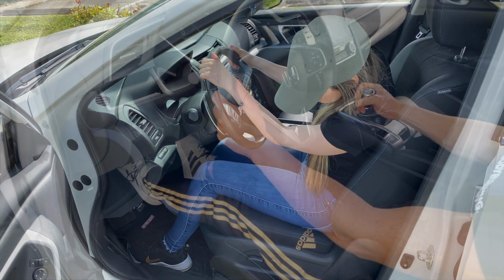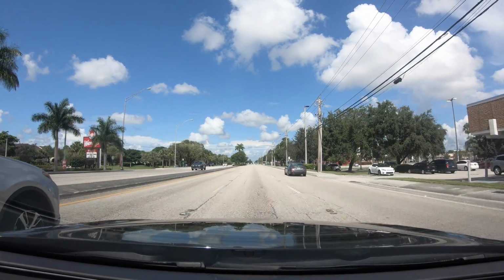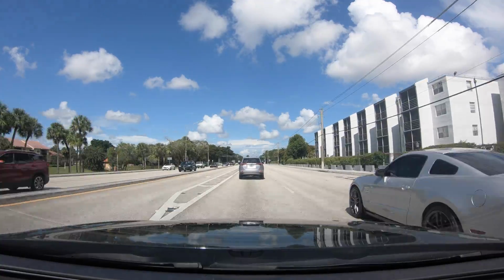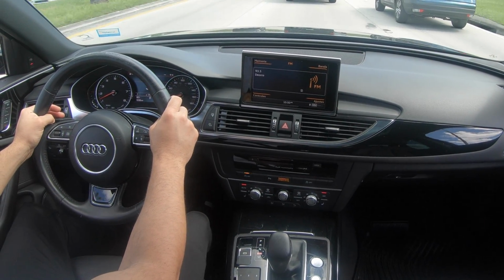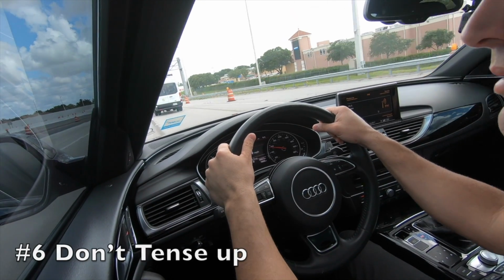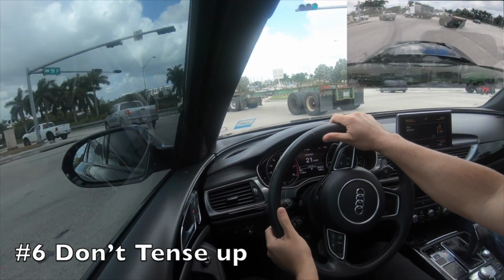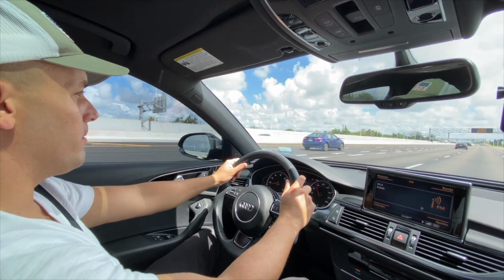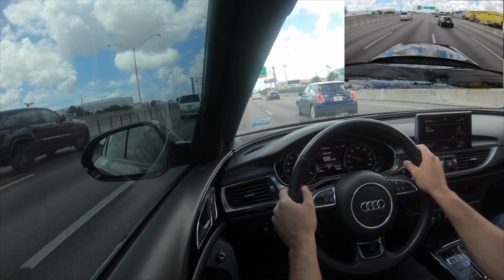How To Pass Your Driving Exam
Are you gearing up for your road test and feeling a bit nervous? Don't worry, we've got you covered! In this comprehensive tutorial, we unveil a treasure trove of insider tips and expert strategies specifically crafted for beginner drivers like you. From mastering the art of parallel parking to confidently navigating complex intersections, we leave no stone unturned in preparing you for success on your driving exam.

But it's not just about passing the test – it's about becoming a safe and confident driver for life. That's why we delve deep into essential road rules, defensive driving techniques, and real-world scenarios to ensure you're equipped with the knowledge and skills to handle any situation on the road.

So, whether you're a first-time test taker or looking to brush up on your skills for a retake, join us on this journey to road test mastery. Get ready to crush your driving exam and unlock the freedom of the open road!

  LICENSE
Max Pro, Artlist License
License Owner - guido cabrera 26 Mar 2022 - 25 May 2024 License Number - 123754
This document grants license for all max pro in the Artlist catalog.